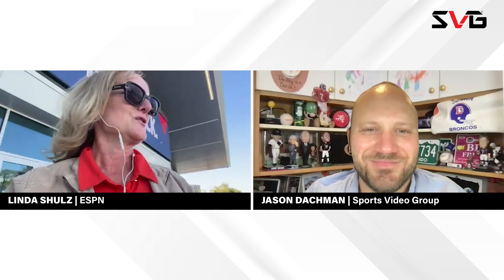NHL Puck Drop 2024: ESPN's Linda Schulz Previews Opening Night Tripleheader From Salt Lake City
After opening in Prague over the weekend, the NHL 2024-25 season begins in North America tonight with an opening night tripleheader on ESPN and ESPN+. ESPN’s NHL studio show, The Point, is emanating live from the Delta Center in Salt Lake City with a GameDay-style atmosphere celebrating the highly-anticipated franchise debut of the Utah Hockey Club.

ESPN's VP of Production Linda Schulz joined SVG live from the network's setup in Salt Lake to discuss the excitement around the new franchise and why ESPN opted to centralize its opening-night tripleheader coverage there. In addition, she chats about ESPN's plans to deploy at MindFly bodycam on Utah’s backup goalie during the morning skate and warm-ups, as well as other tech toys ESPN will roll out this year for its NHL coverage. Schulz also touches on ESPN’s plans for the league's major 2024-25 events, including the "Frozen Frenzy" covering 16 NHL games on Oct. 22 and the World Cup-style 4 Nations Face-Off in February.